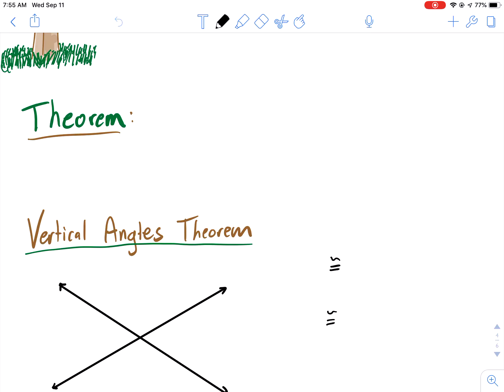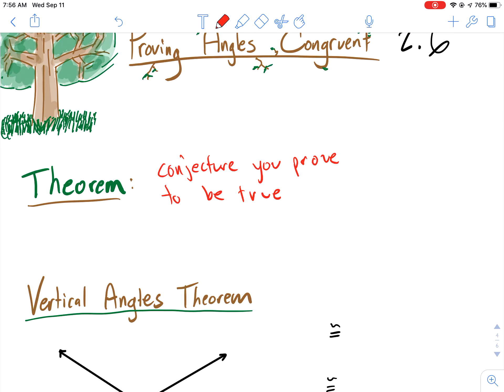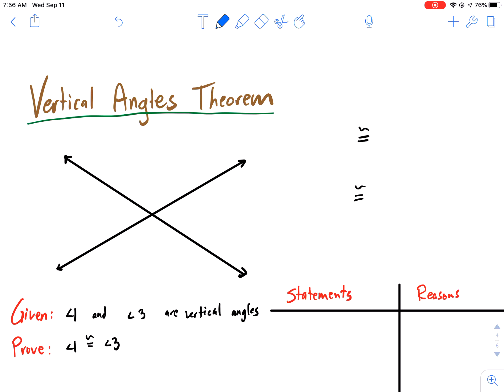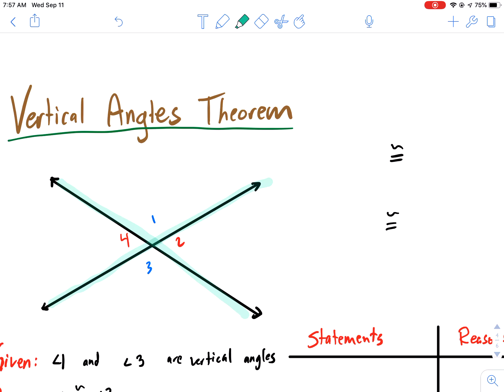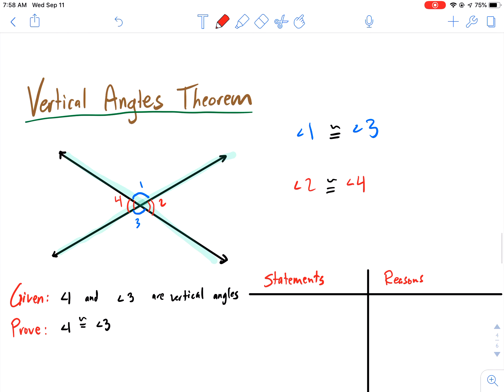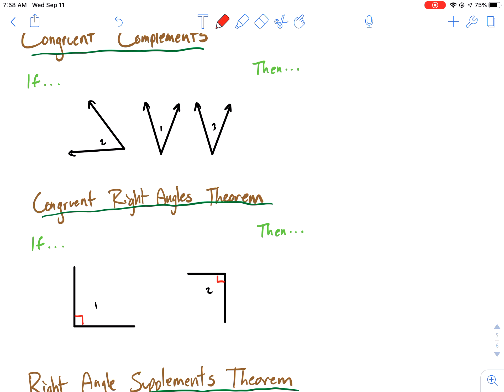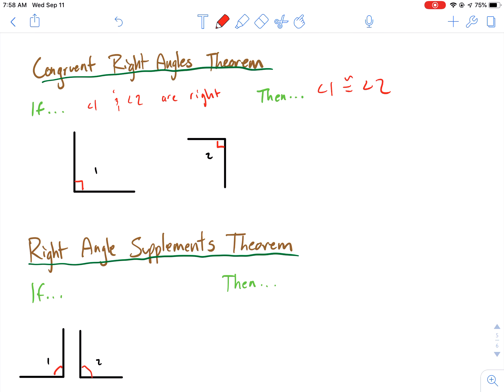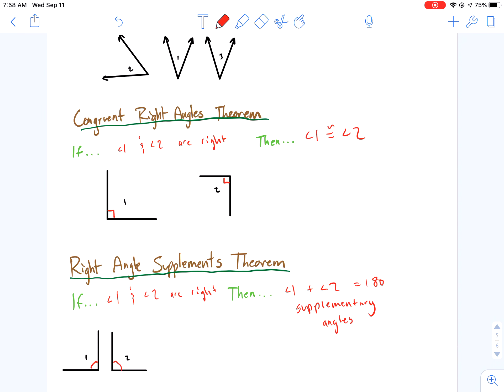West Explains Proving Angles Congruent, Part 1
Geometry Chapter 2.6

Proving Angles Congruent, vertical angles, linear pair

Hope you guys enjoyed my Chapter 2.6 Part 1 notes! I will soon update the descriptions with a link to download a template to the notes, so be good, be kind, be true, and have a wonderful day!